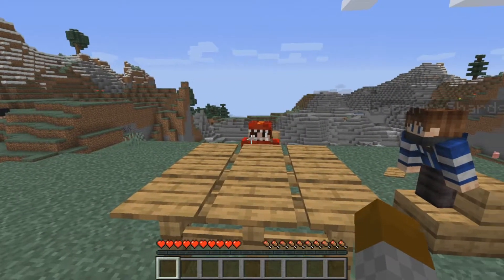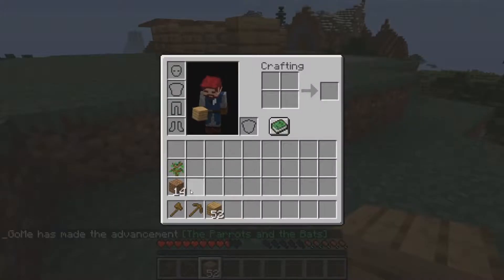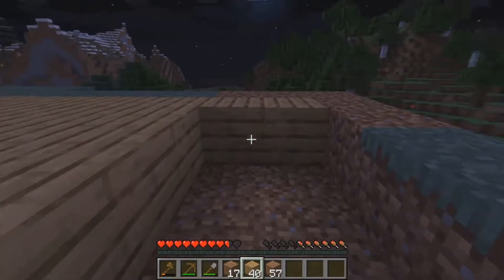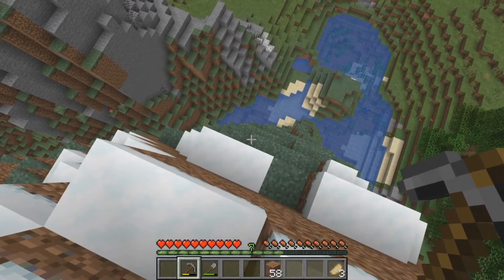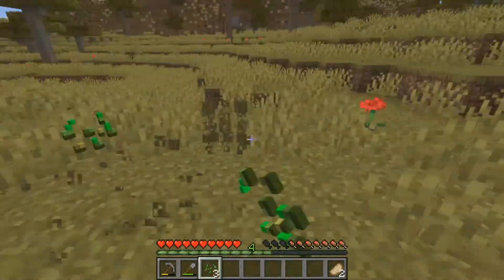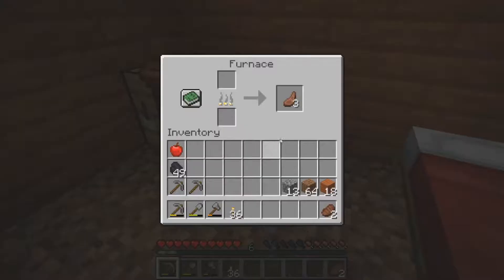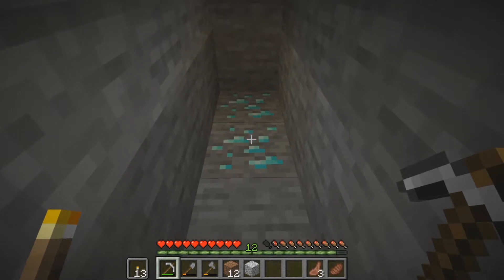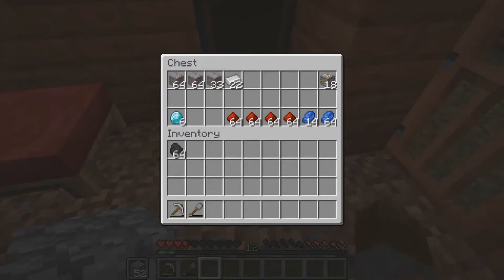SquareTable 1: Episode 1 - Getting Started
This is Episode 0 of what will hopefully be a really fun series!!